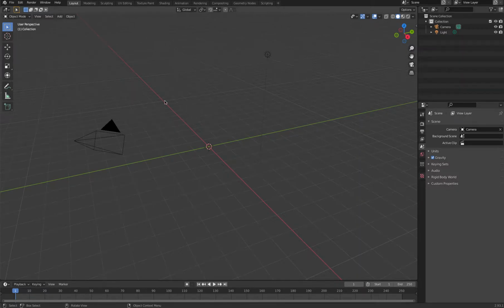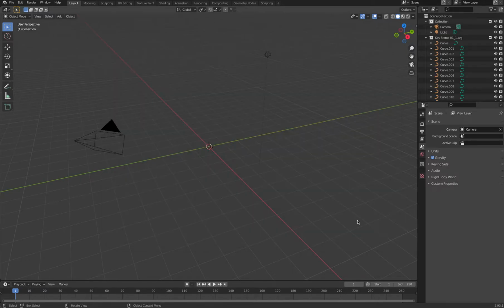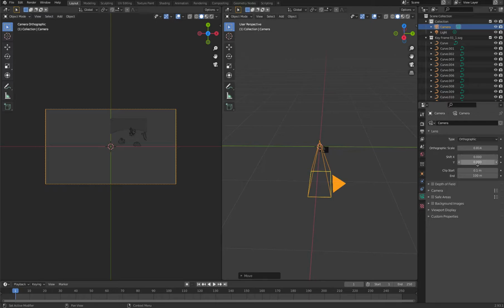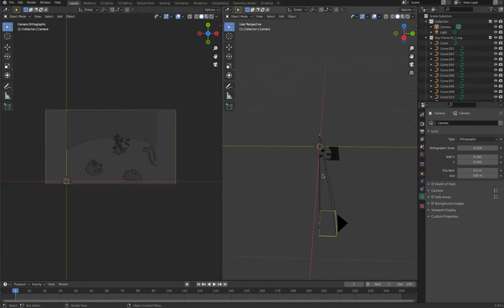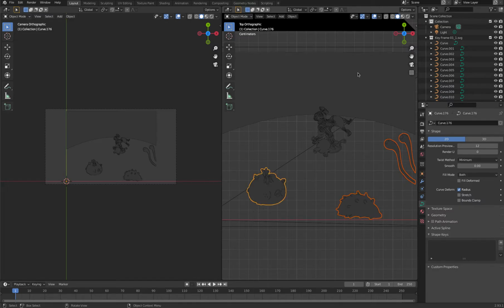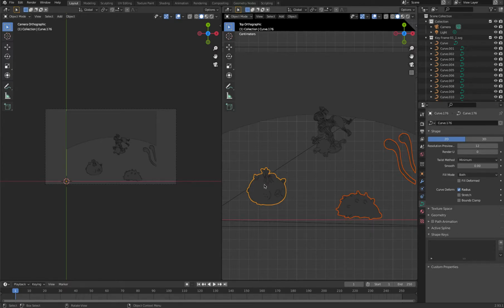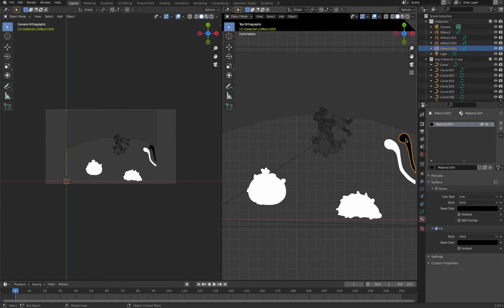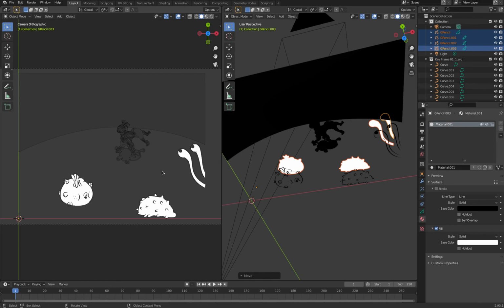Import .svg with overlapping fills and strokes